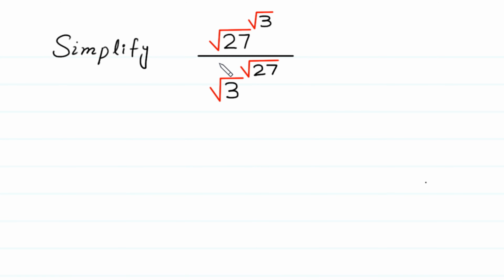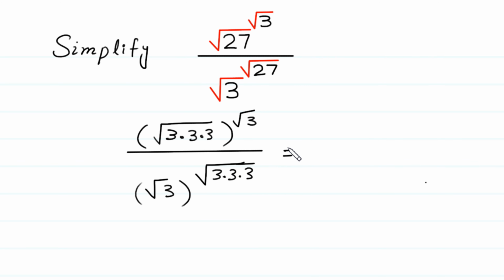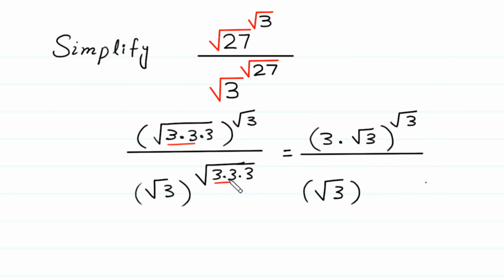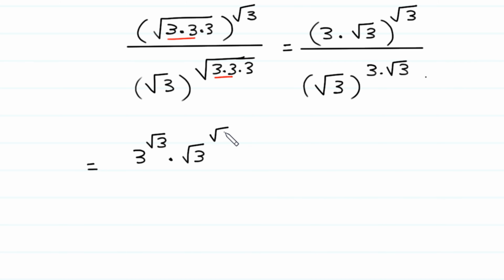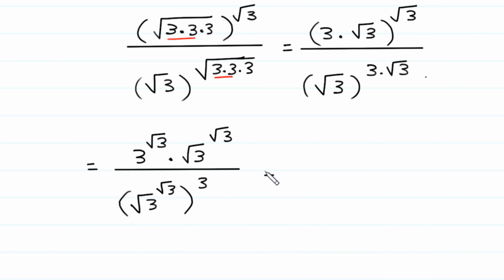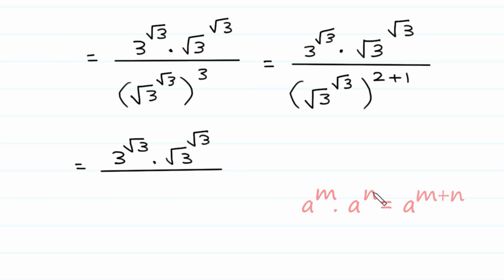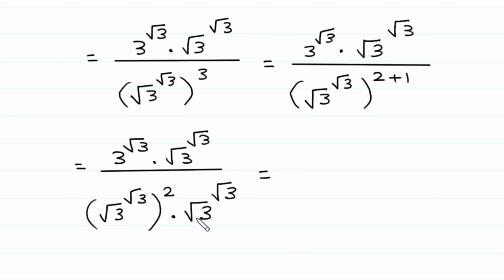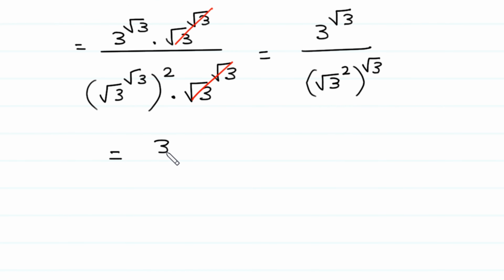Math Olympiad | A Nice Square Root Simplification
math olympiad
olympiad math
math tricks
imo
How to simplify √27^√3/√3^√27

In this video, we'll show you How to Solve Math Olympiad Question A Nice Square Root Simplification √27^√3/√3^√27 in a clear , fast and easy way. Whether you are a student learning basics or a professtional looking to improve your skills, this video is for you. By the end of this video, you'll have a solid understanding of how to solve math olympiad exponential equations and be able to apply these skills to a variety of problems.